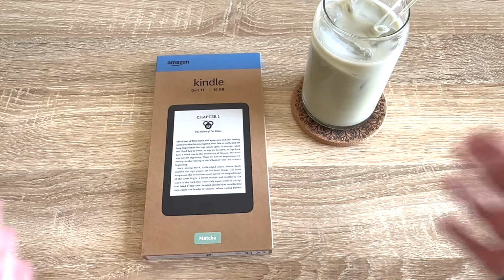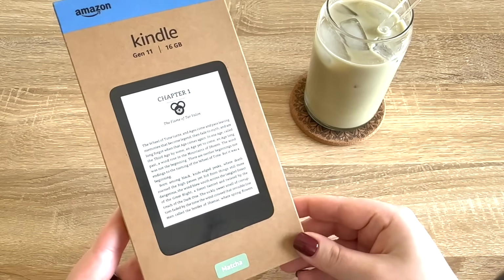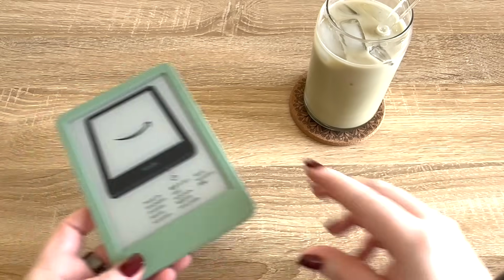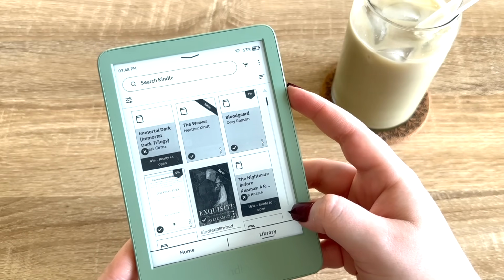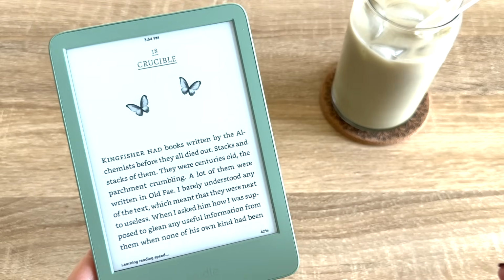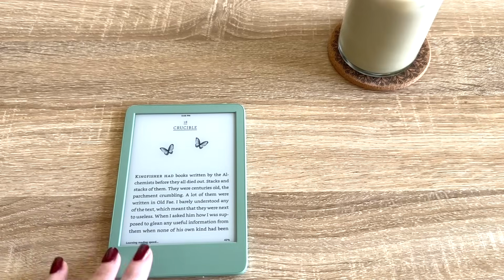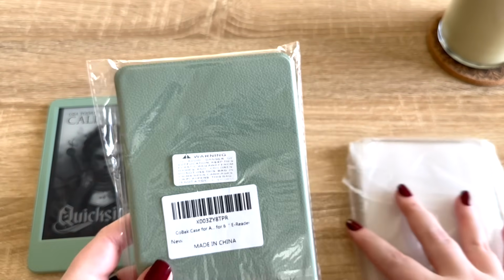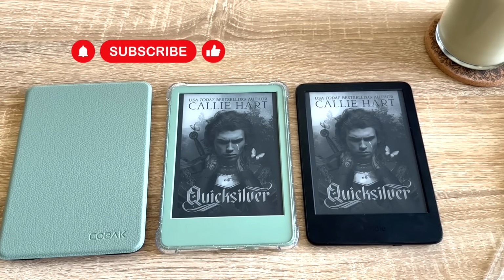NEW KINDLE BASIC MATCHA UNBOXING, SETUP, INTIAL THOUGHTS, & COMPARISON TO MY KOBO/KINDLES!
Matcha Green Cover Case
Sparkly Clear Case

Kindle Lap Desk
Kindle Remote Page Turner

KOBO LIBRA LINKS:
Kobo Libra Colour E-Reader
Kobo Libra Clear Case
Kobo Libra Screen Protector

Green Magsafe Stand

Custom Kobo/Kindle Stand Links:
- Magsafe sticker
- Magsafe pop socket stand
- One more chapter pop socket
- Heart Pop Socket

Timestamps:
00:00 Intro
3:36 Matcha Kindle Basic Unboxing
9:38 Color comparison
10:32 Kindle Setup
17:10 Customization, Goodreads Integration, and Reading Experience
19:29 Comparison to 2022 Kindle
25:50 Comparison to iPad, Kindle Paperwhite, Kindle Oasis, Kobo Libra Color
29:00 Kindle Accessories

(this video is about: new kindles,matcha kindle,matcha basic kindle review,matcha kindle unboxing,2024 kindle unboxing,2024 kindles,new kindle review,2024 kindle setup,how to set up kindle,kindle setup,matcha kindle review,new kindle review,2024 kindle review,2024 kindle basic,green kindle,kindle colorsoft,colorsoft,color kindle,new kindles,new kindles 2024,which kindle 2024,colorsoft kindle,kindle basic or paperwhite,which kindle is best,kindle basic review,kindle vs kindle paperwhite,kindle basic or kindle paperwhite,kindle size comparison,kindle sizes,kindle basic,kindle,kindle paperwhite,kindle paperwhite review,kindle unboxing,unboxing,kindle paperwhite signature edition 2023,kindle unlimited,kindle unlimited review,book reviews,booktok,TBR,book blogger,libby app how to,libby app review,libby library,book recommendations,kindle unlimited recommendations,kindle paperwhite signature edition,kindle oasis,kindle fire hdx,kindle oasis discontinued,kindle oasis new model,kindle oasis new release,new kindle,new kindle oasis,kindle comparisons,which kindle should you get,which kindle is the best,best kindle,tech review,review,technology review,kobo,kobo libra 2,kobo libra colour,kobo libra colour review,best ereader,kobo libra colour or kindle paperwhite,kobo libra colour or kindle,kobo libra colour kindle comparison,e-reader haul,e-reader review,best e-reader,kindle stickers,kindle accessories,kindle FAQ)